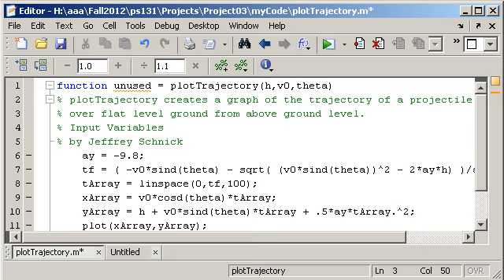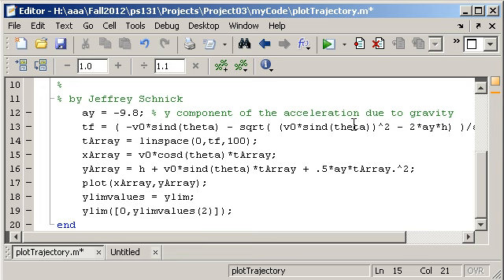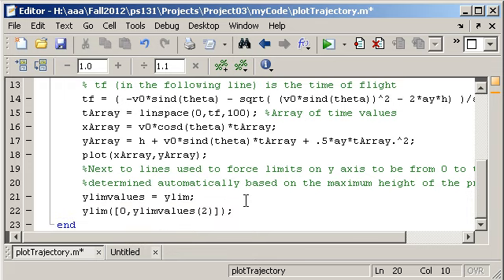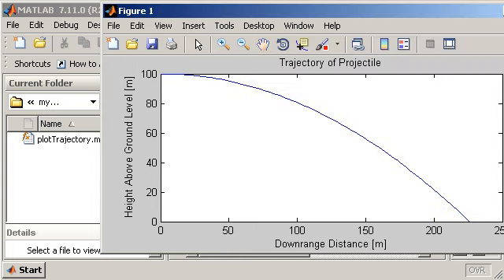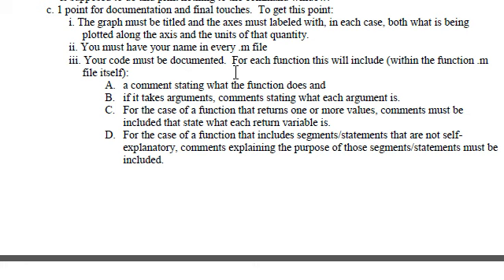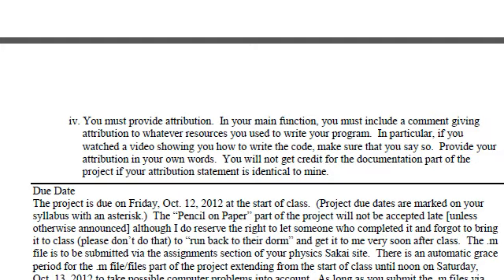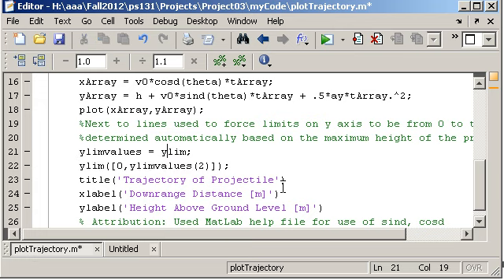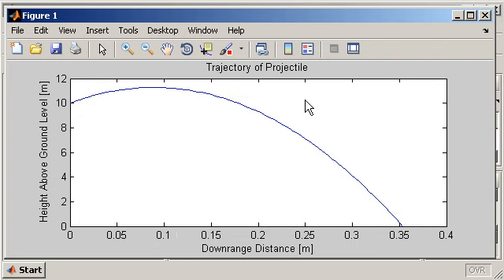ps131fall2012project3video3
PS131 Fall 2012 Project 3 Video 3